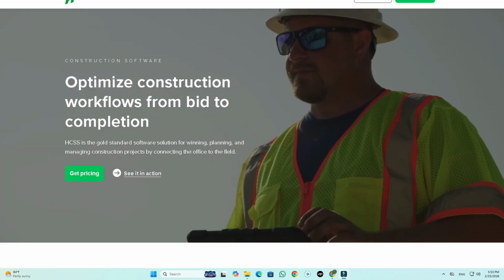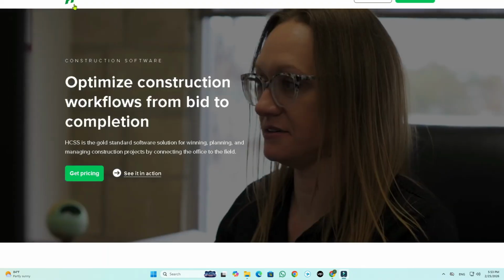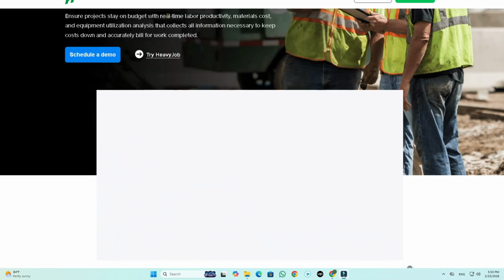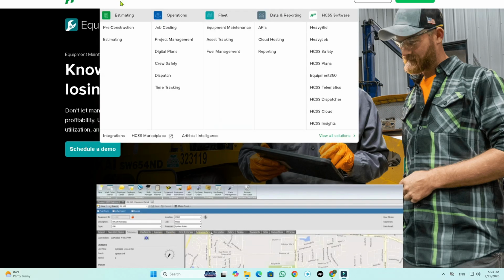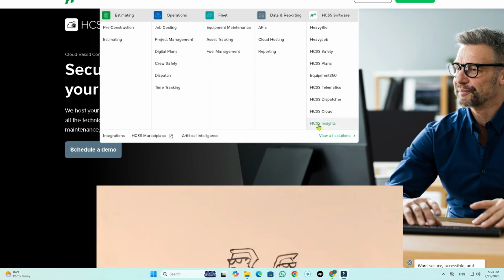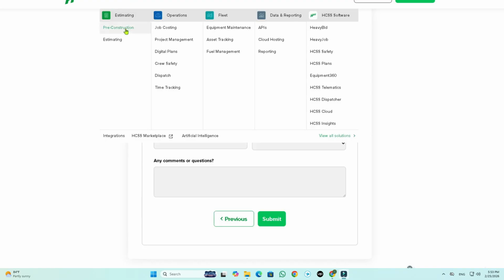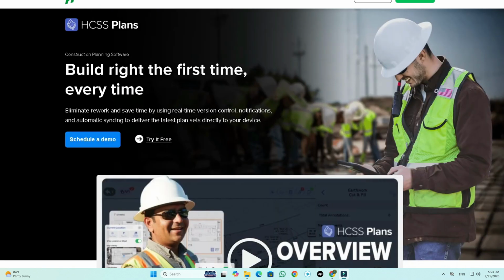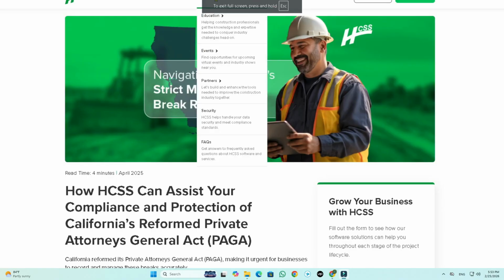HCSS Software Tutorial - Construction Management Software